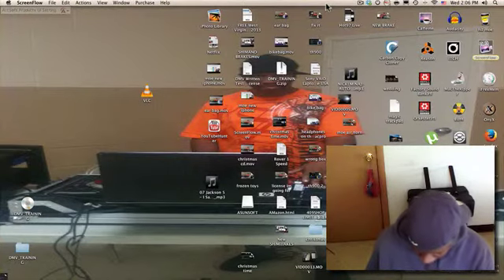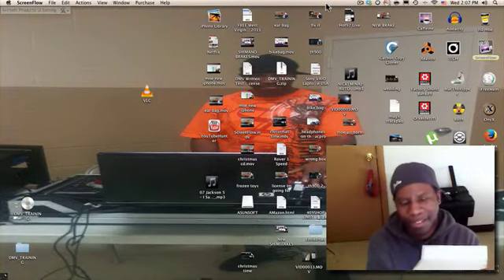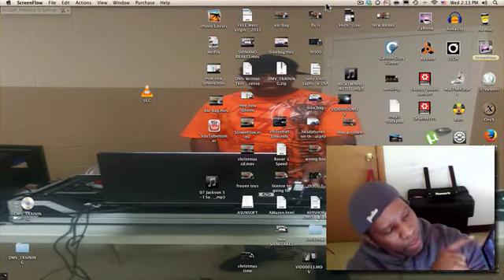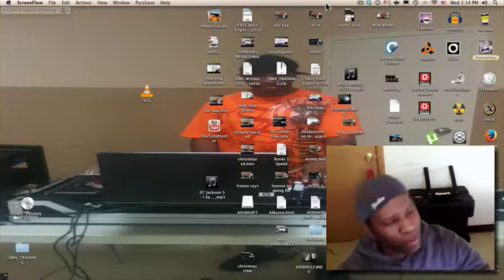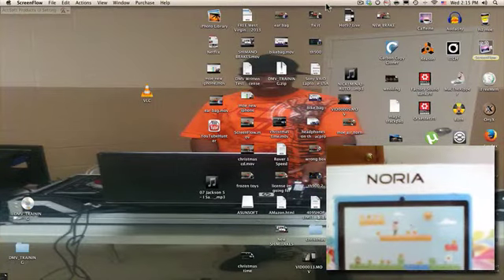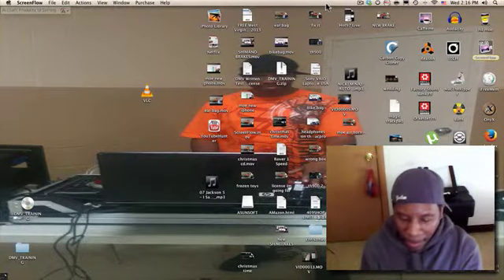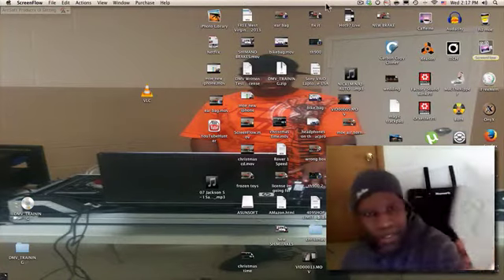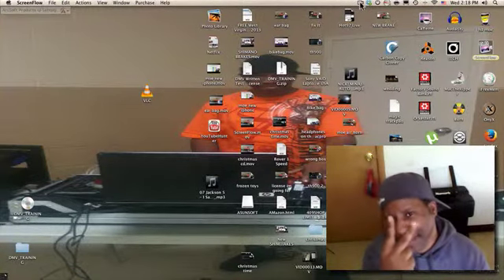christmas gife for my son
my play with my iphone 5c so i got him a tablet